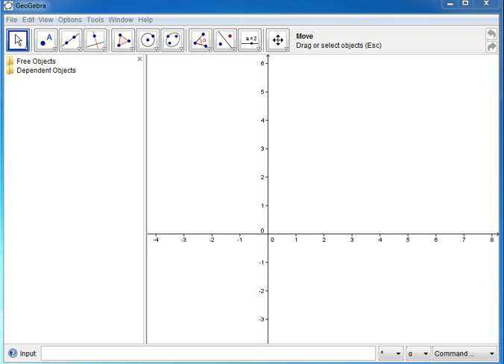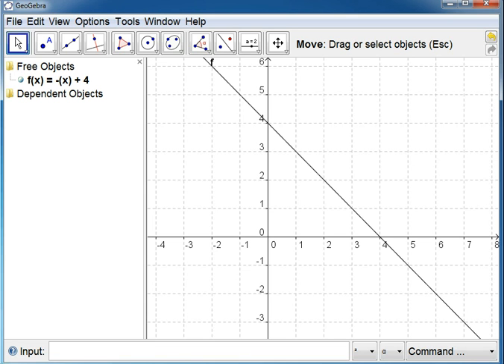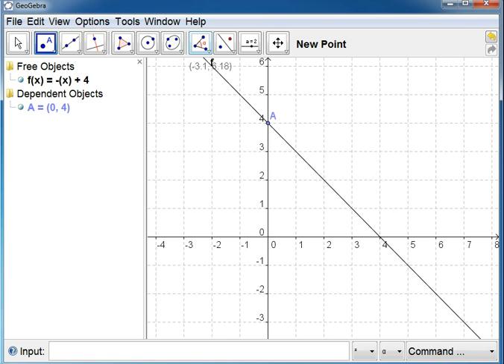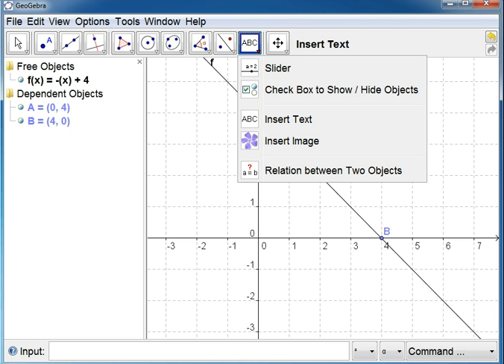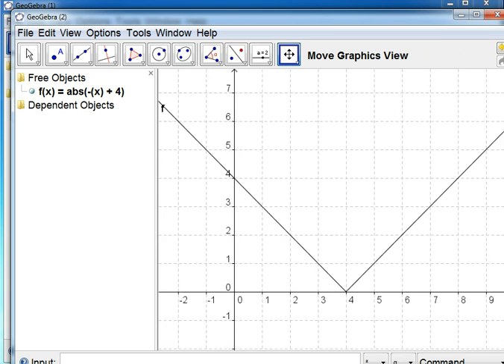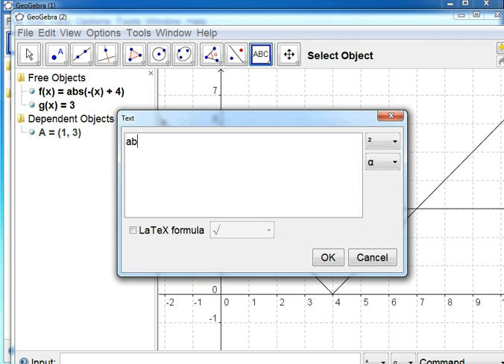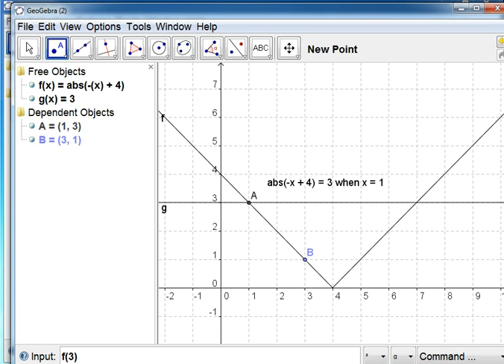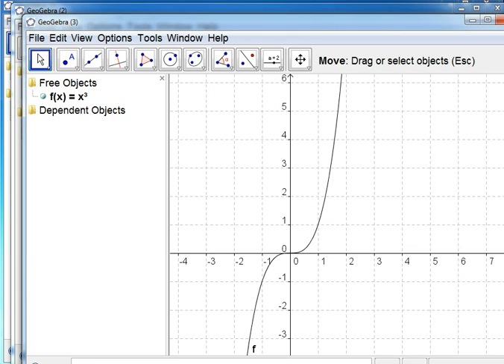Help with Geogebra.wmv